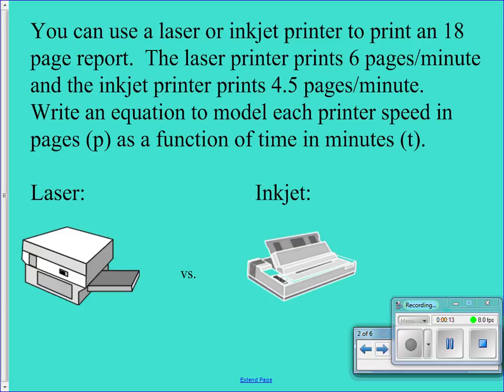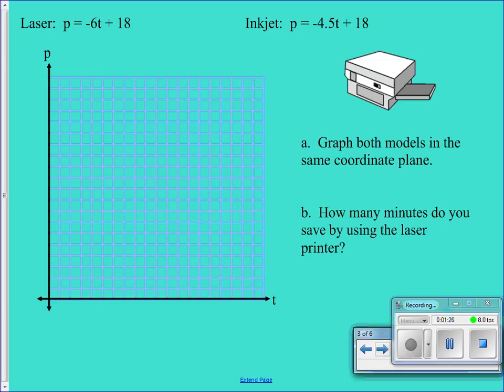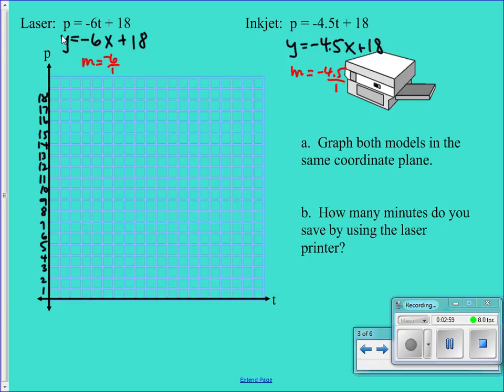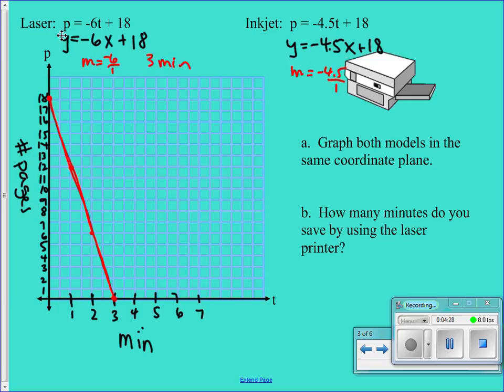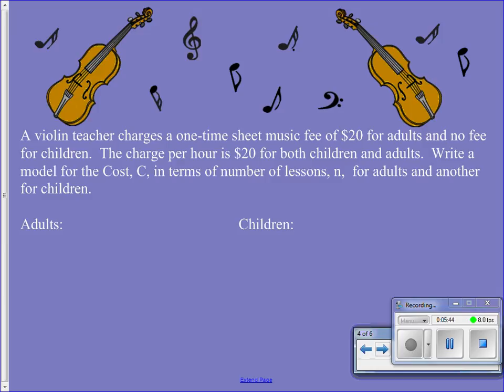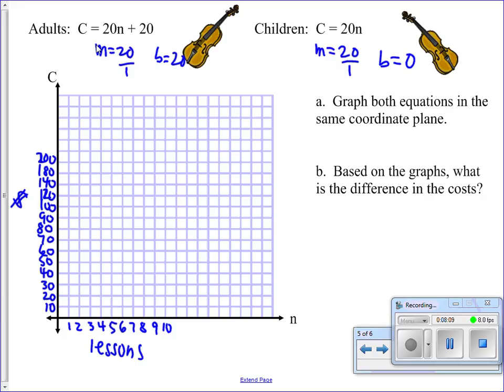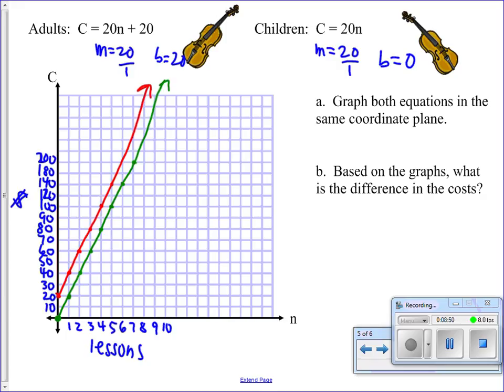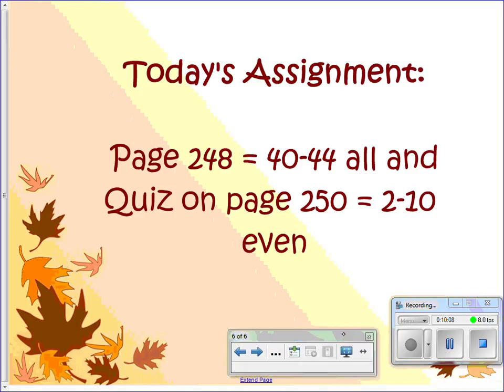4 5 Day 2 Notes